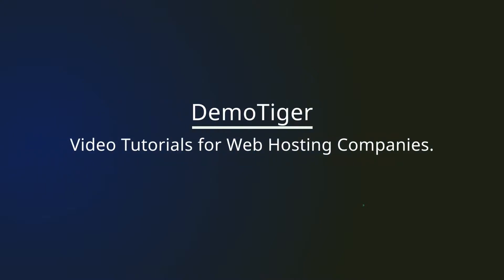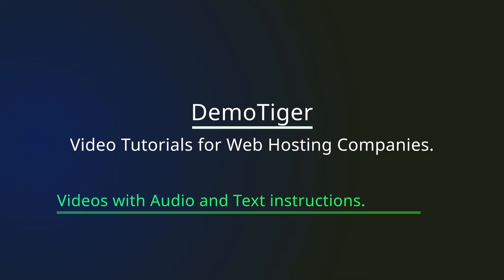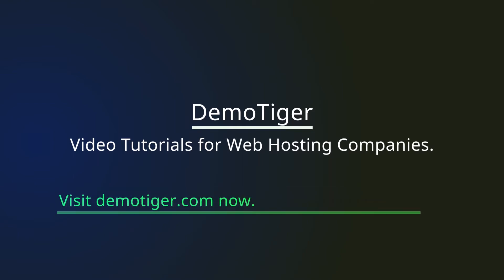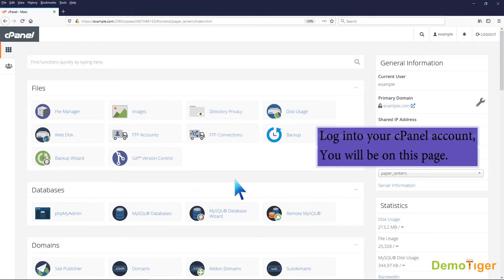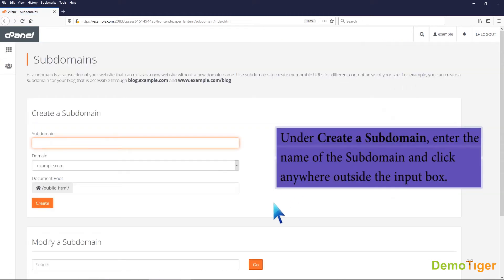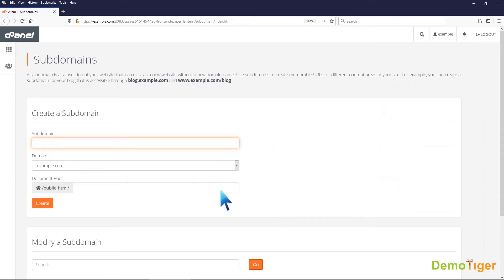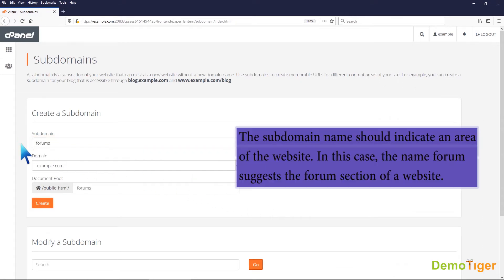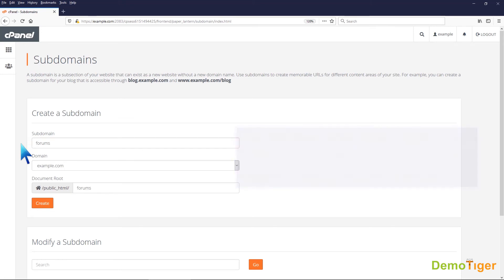Create a Subdomain- How to Create a Subdomain in cPanel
for more than 100 videos on cPanel